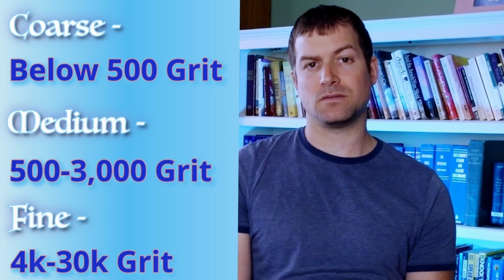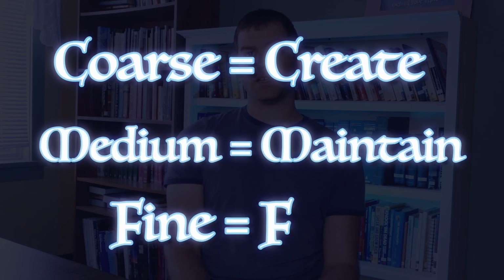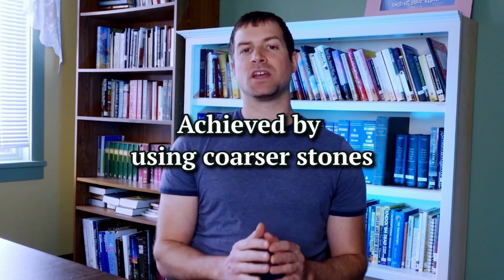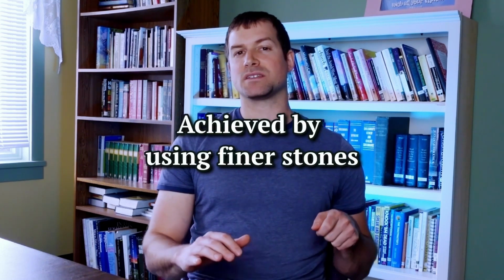Sharpening Stone Grits Explained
Welcome to my How To Sharpen A Knife On A Whetstone Series! This series is the culmination of my 10+ years of sharpening experience and will teach you step-by-step the whole sharpening process. This series will be loaded with tips and tricks I've learned over the years, to help you sharpen and maintain your knives!